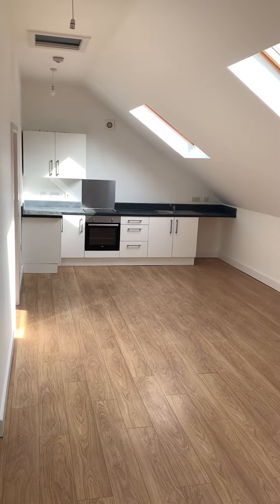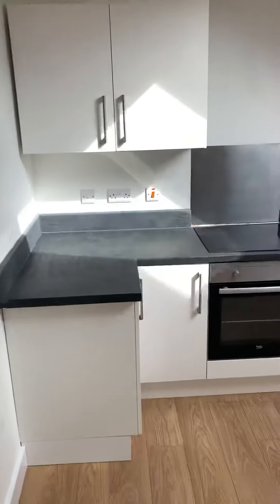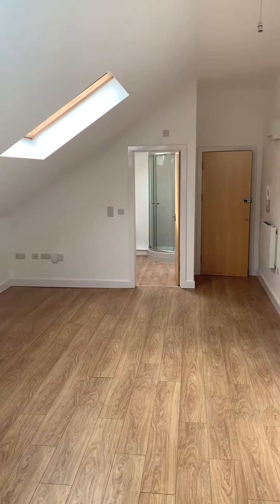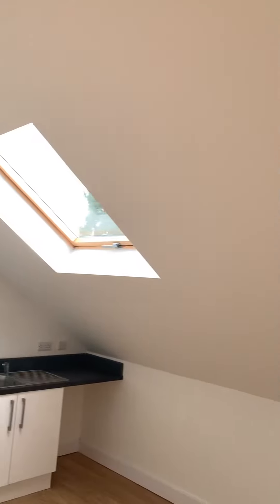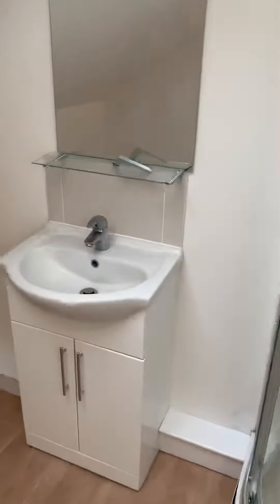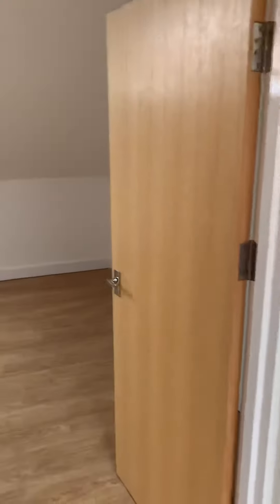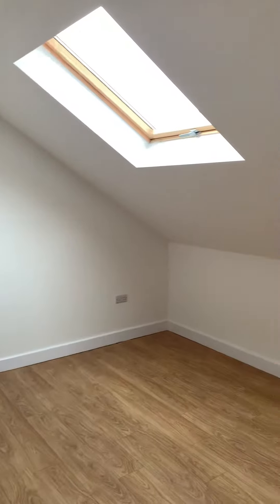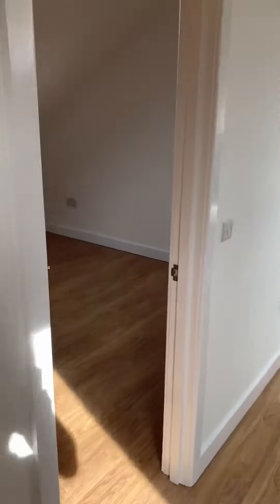Flat 10, 8 Westleigh Road